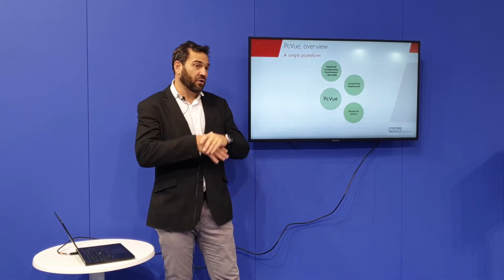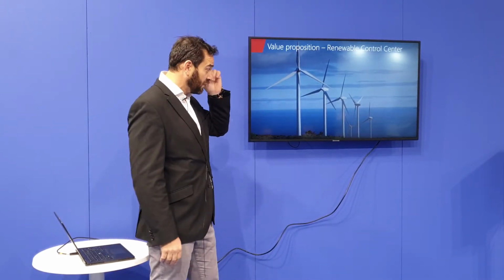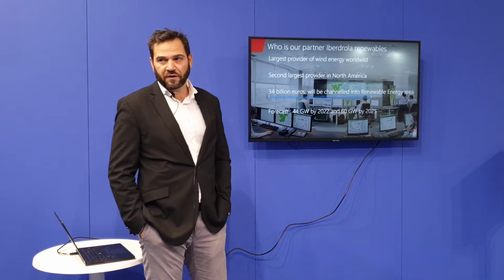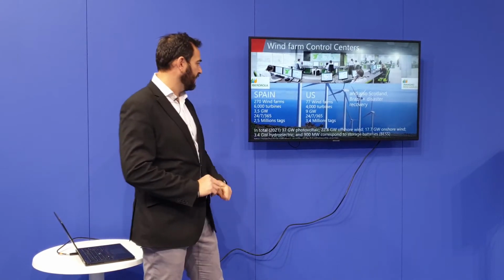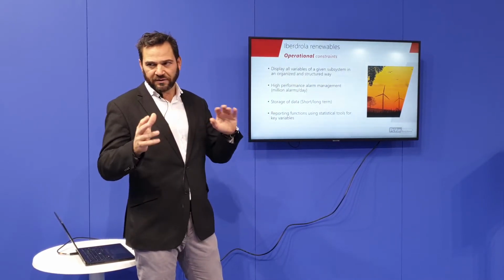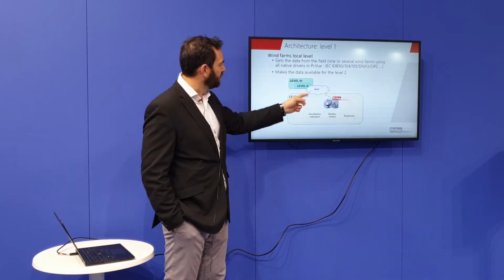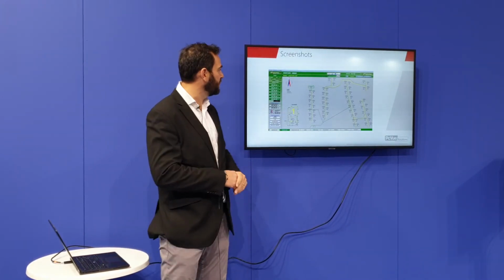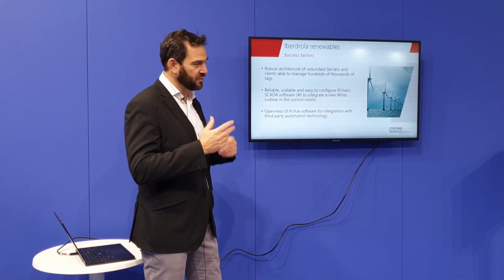Success story IBERDROLA, the world leader in renewables energies